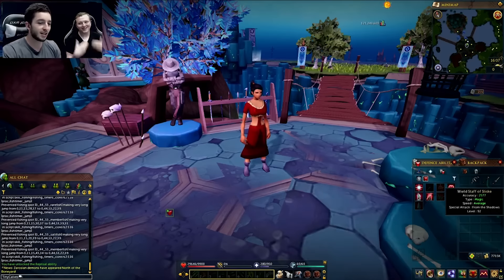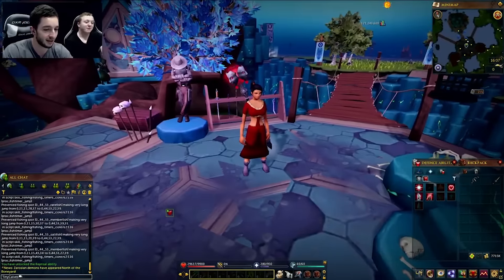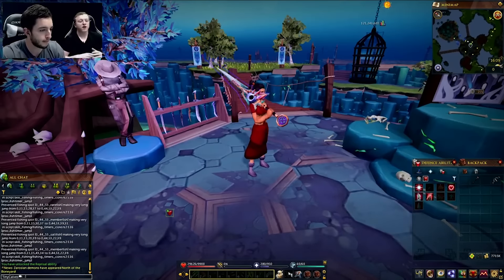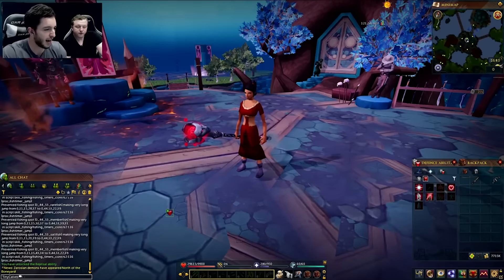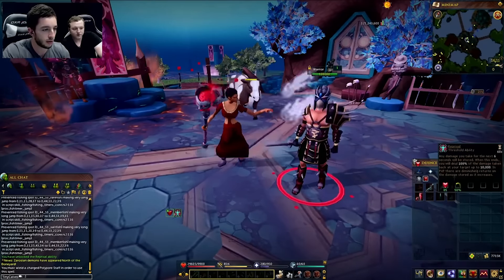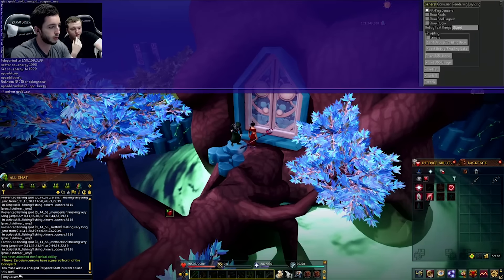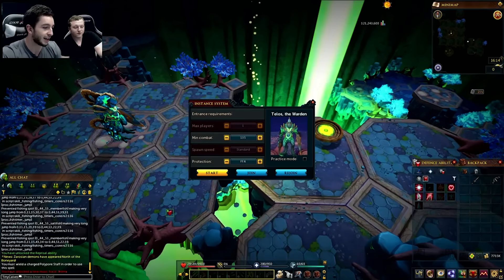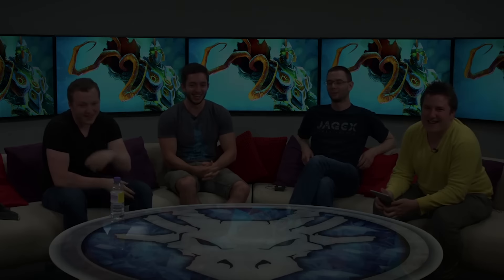New T92 weapons and Telos solo boss preview - RuneScape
The Watch show off Telos, the new Solo boss as well as the new tier 92 weapons you can get from killing him! These all have special attacks, so check this out for more information!

Also, these is a little something at the end... It's hard to explain, so better you see for yourselves!